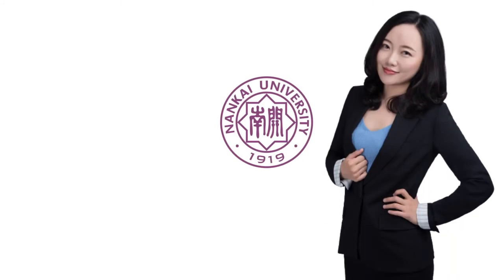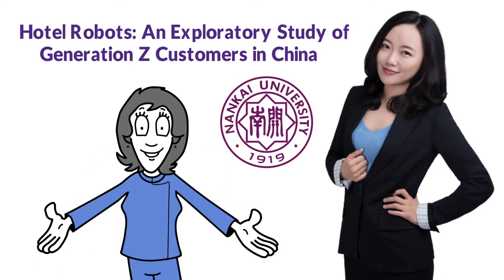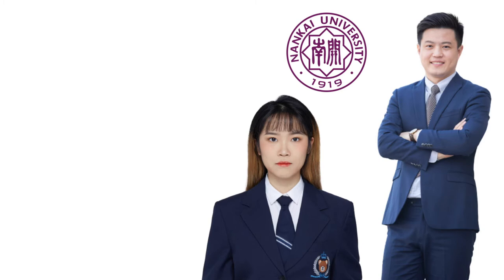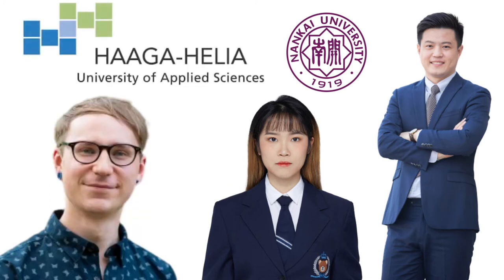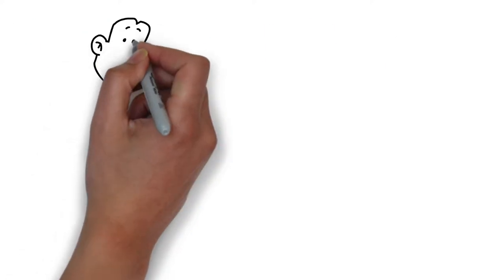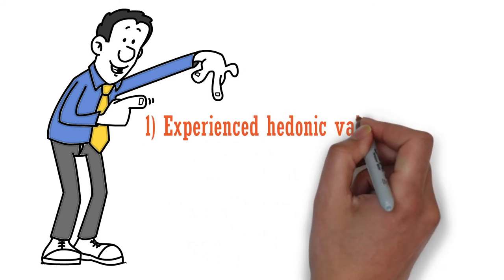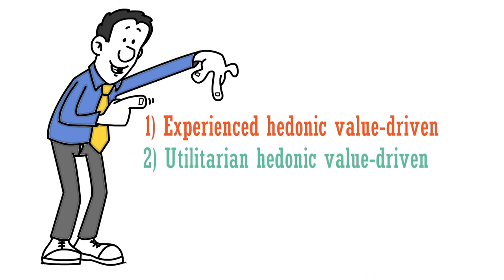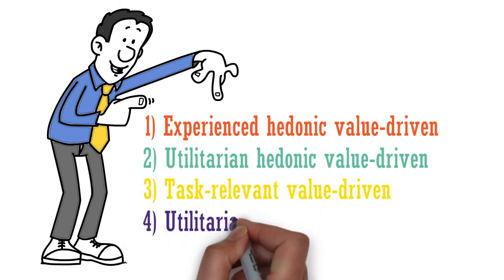Hotel Robots: An Exploratory Study of Generation Z Customers in China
Given little light has been shed on the preference of Generation Z tourists or tourists from different cultural backgrounds towards service robot preference in hospitality contexts, this study aims to explore robot service preferences in the accommodation sector in the Chinese market, with a specific focus of Generation Z customers.
This study followed an exploratory sequential research design including two qualitative methods (i.e., projective techniques and semi-structured interviews) to reach its objectives.
This study suggests that service robots are more preferred for routine tasks and gender differences exist in the preference of service robot’s anthropomorphism level. The preferences are driven by four factors based on different levels of hedonic and utilitarian values: 1) experienced-hedonic value, 2) utilitarian-hedonic value, 3) task-relevant value, and 4) utilitarian value.